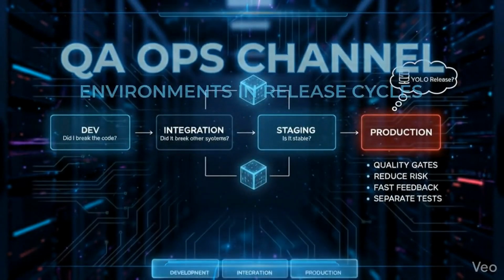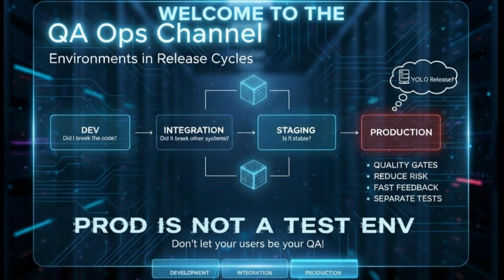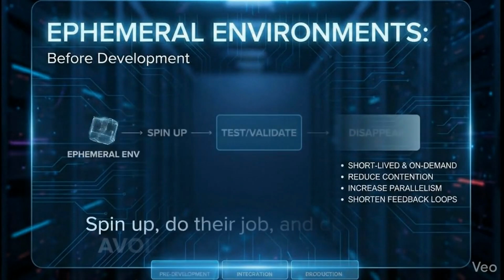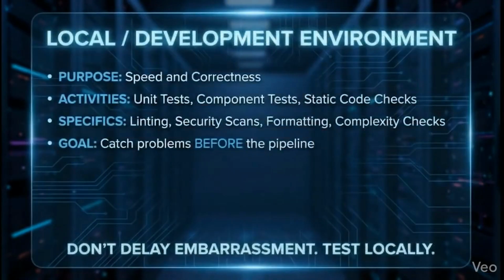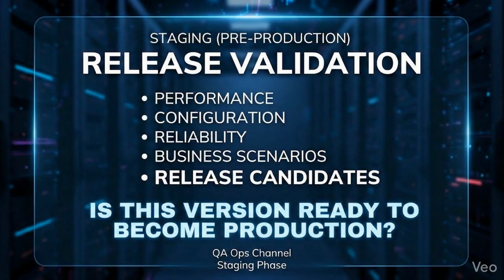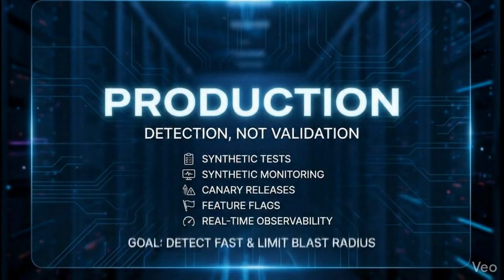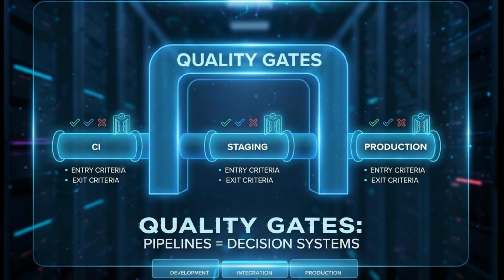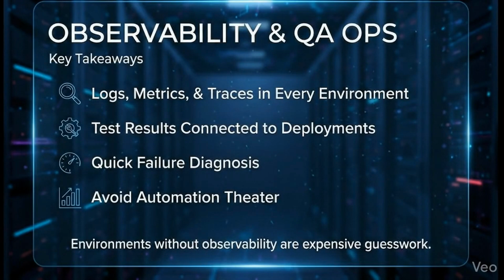From Dev to Prod: Environment Design for Real Pipeline Quality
Dev, integration, staging, production — each environment has a job.
In this QA Ops episode, we explain environment design, quality gates, observability, and why mixing responsibilities is how pipelines slowly lose credibility.